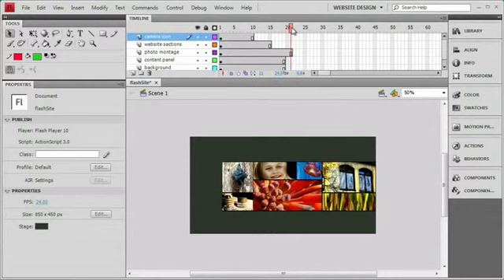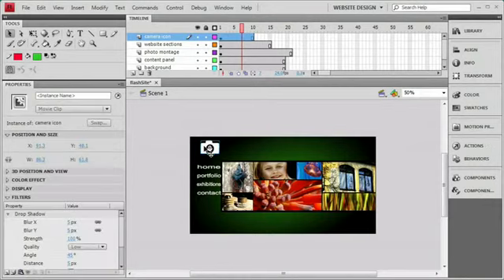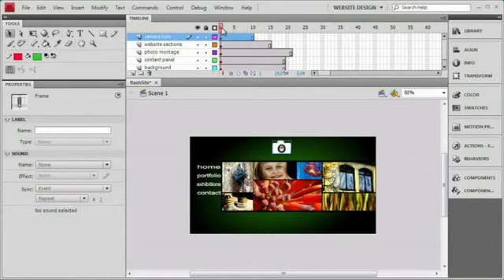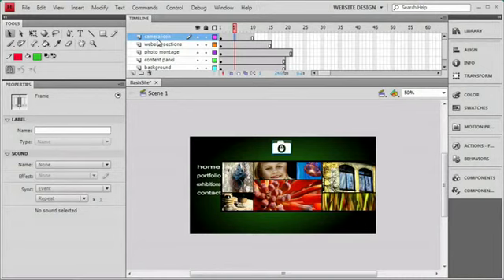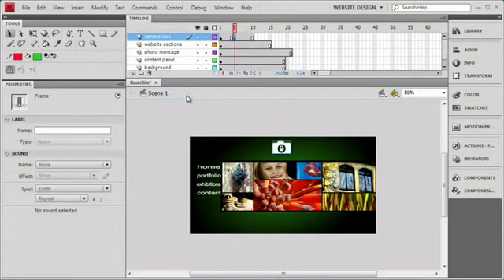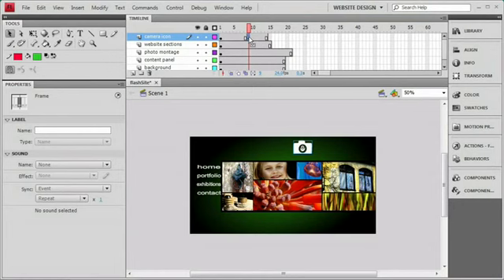learning FLASH TUTORIAL- Creating Keyframes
learning FLASH TUTORIAL- Creating Keyframes converted